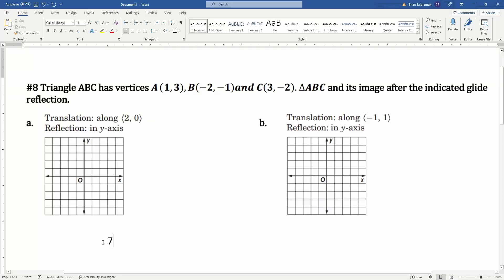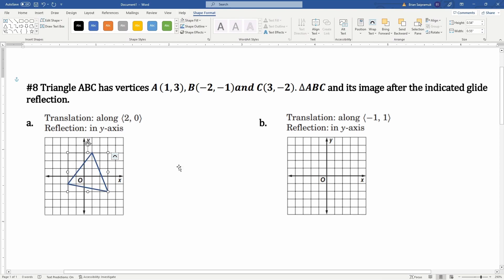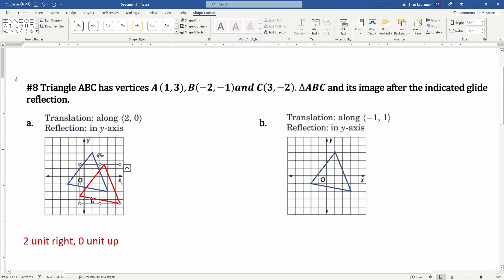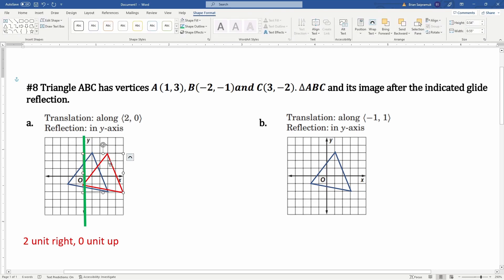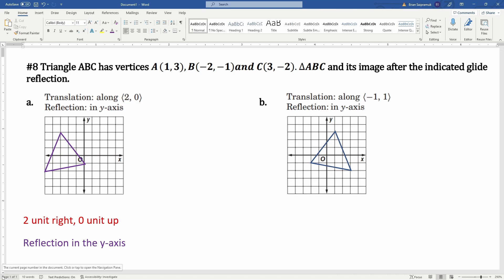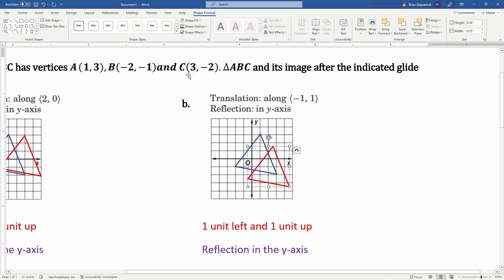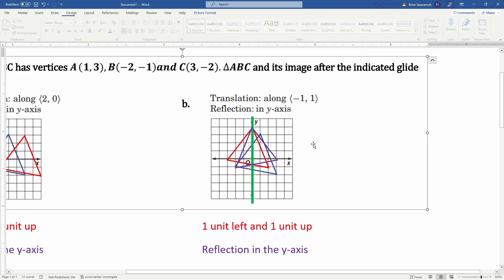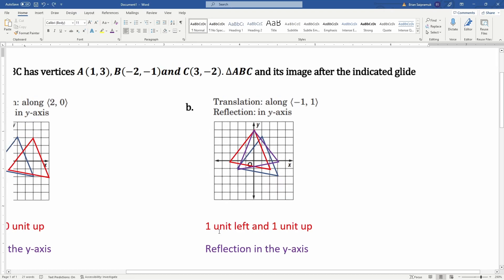Chapter 9 #8 Graph Glide Reflection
Triangle ABC has vertices 𝑨𝟗𝟏, 𝟑), 𝑩(−𝟐, −𝟏)𝒂𝒏𝒅 𝑪(𝟑, −𝟐). ∆𝑨𝑩𝑪 and its image after the indicated glide reflection.